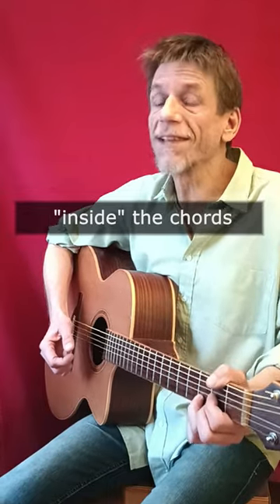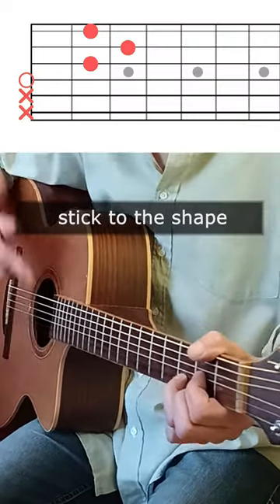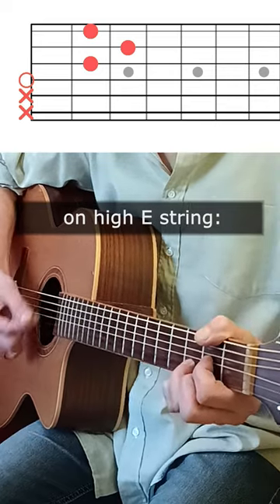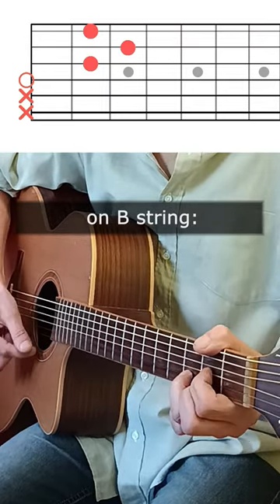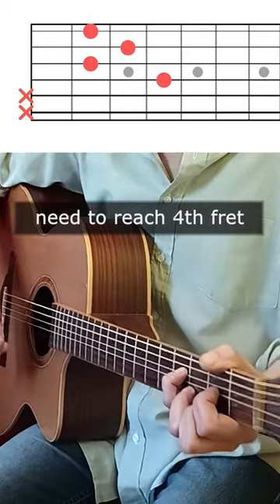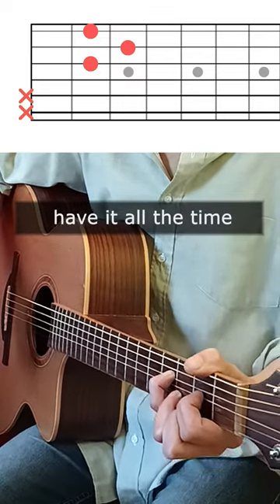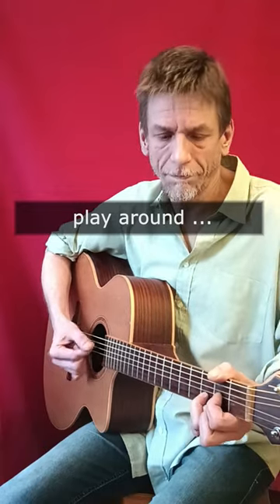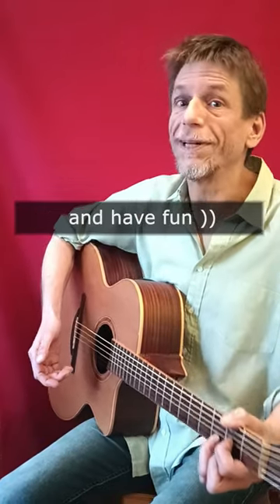Play Melodies "Inside" Chords - D Major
You can play the entire D Major scale with minimal finger movement, while staying in the D chord shape and have the other chord notes ring with it. Play any melody "inside" the shape. Start with sus2 and sus4.